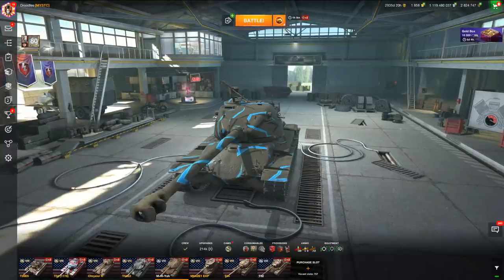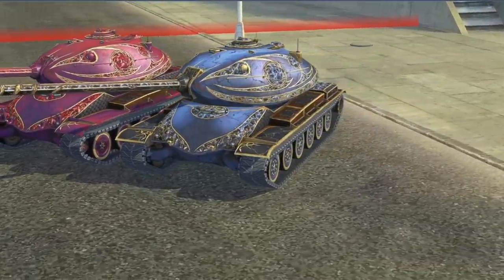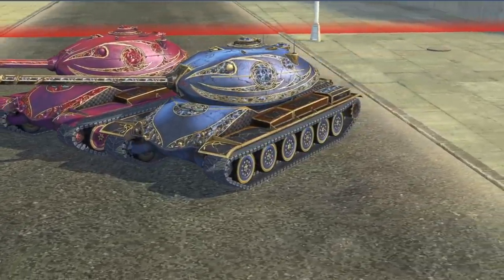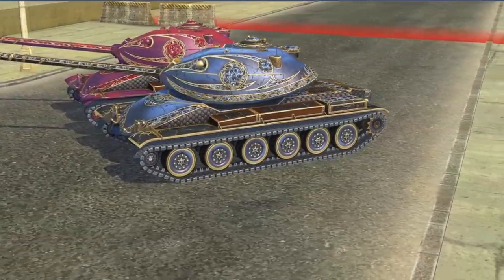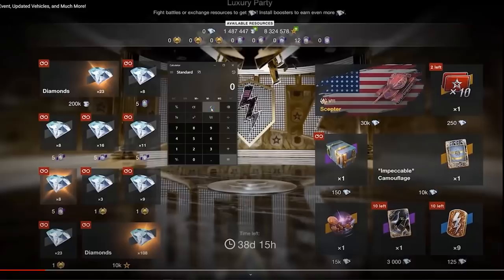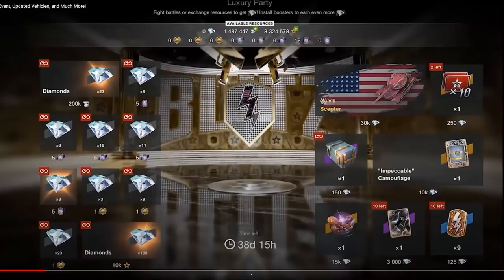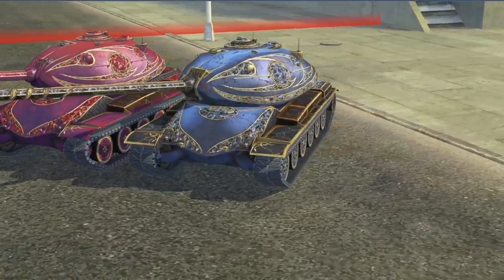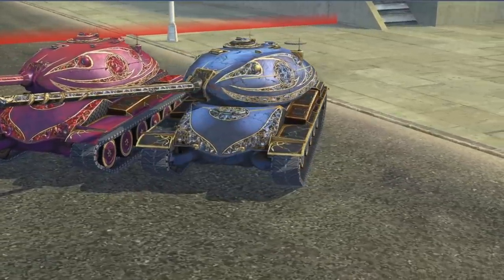WOTB | HOW TO GET THE SCEPTER!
In today's video ill be talking about the new T8 American premium tank the M-III-Yoh Scepter that will be coming into the game soon!